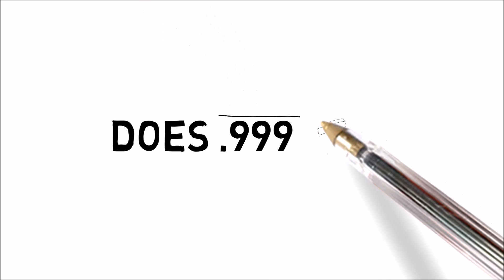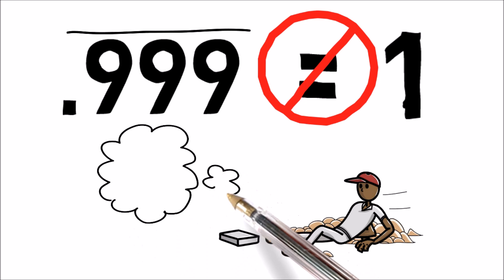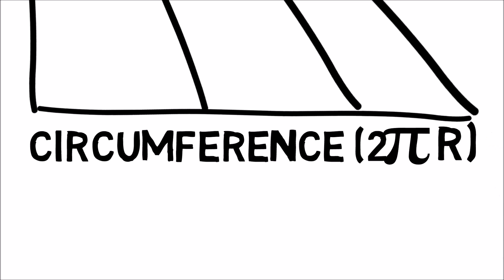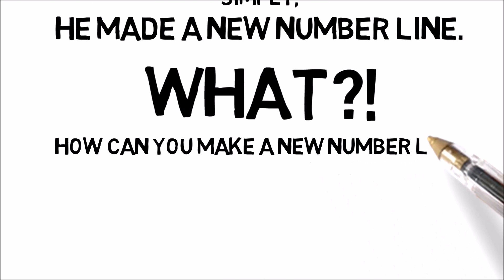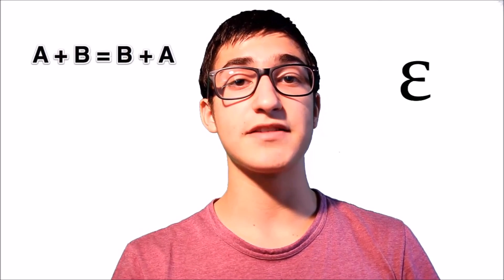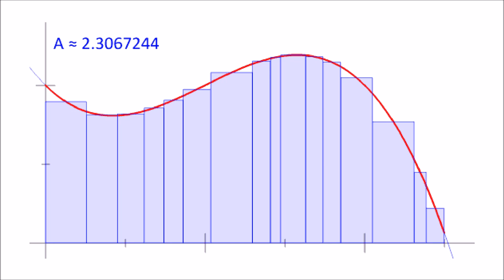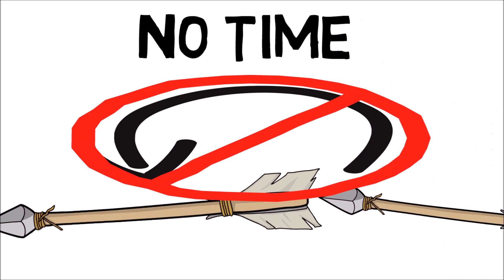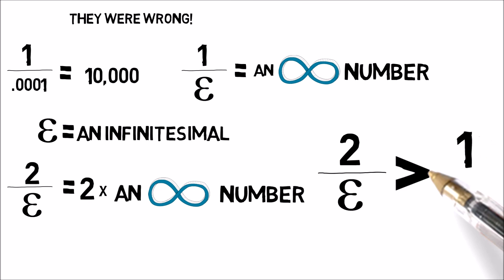Infinitesimals and Non Standard Analysis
This video intuitively explains infinitesimals and the basics of Non-Standard Analysis. There are simplifications of advanced mathematics, just beware. Thanks to DM Ashura (Bill Shillito) for his awesome music and his constant support for my love of math and science. He is truly an inspiration. Check out some of his videos by looking up Bill Shillito on YouTube! All animations and voices were done by me for the Junior Breakthrough Challenge. For more info about me and what I do